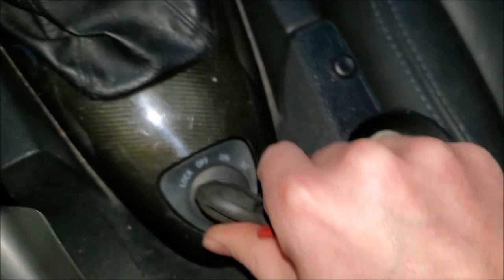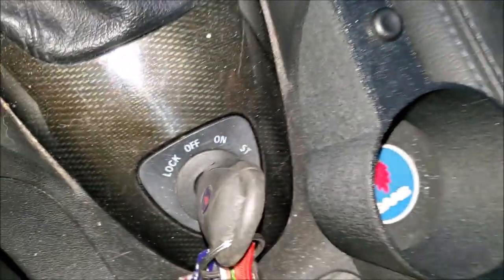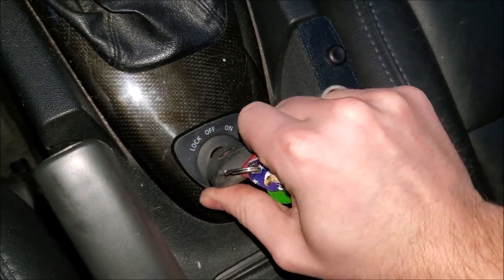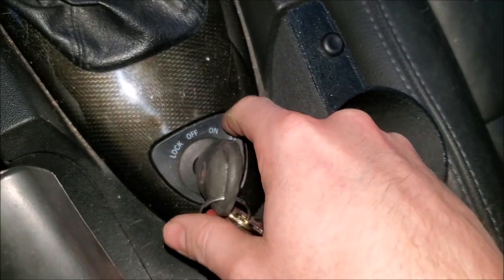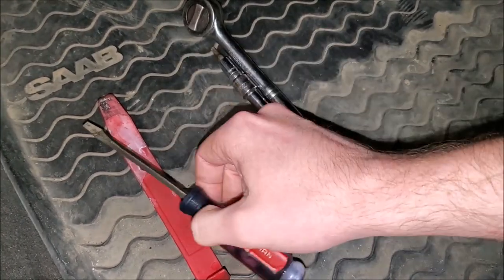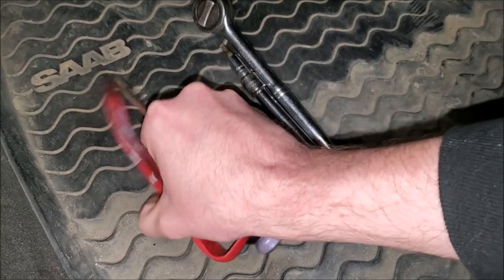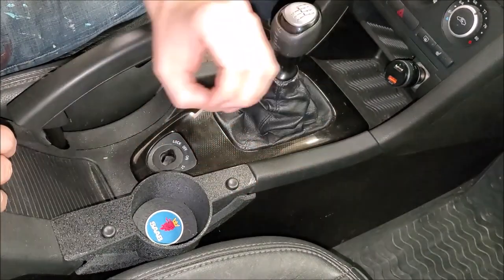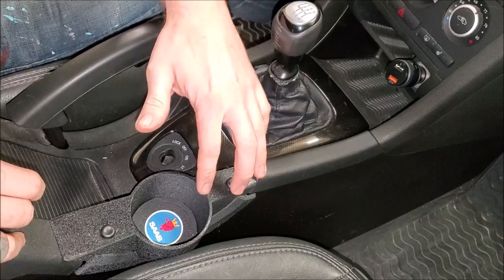Detailed SAAB (ISM) Ignition Switch Module Replacement & Upgrade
In this video I show exactly how to replace your 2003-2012 SAAB 9-3 Ignition Switch Module (ISM) with no special tools! During the process I decided to upgrade to a 1yr only option light up version ISM.

OEM Part number for ISM installed in video: 12786386

Video on how to add LED's to your current ISM to get it to light up

Forum thread on how to convert your non-led ISM into a lighted version